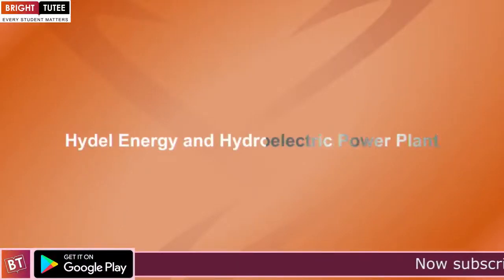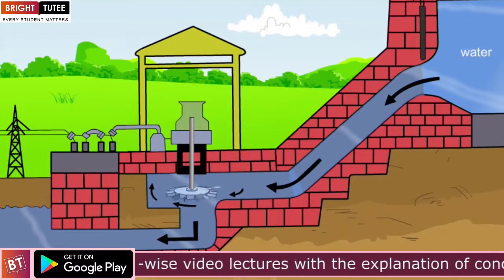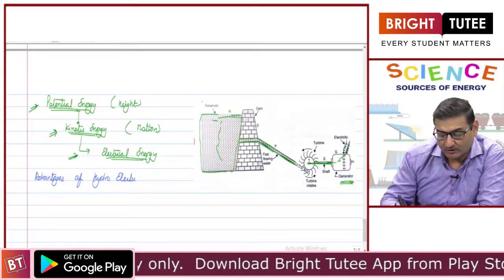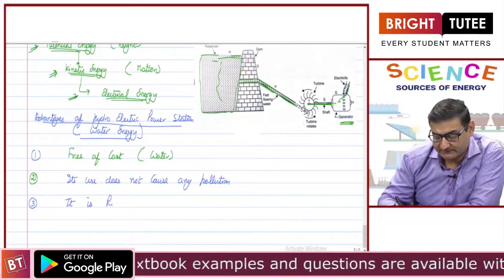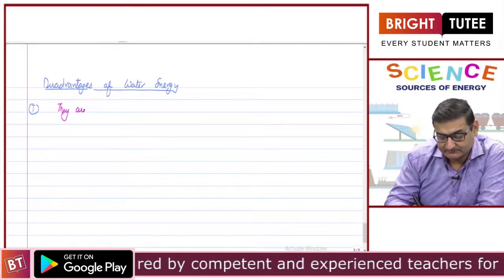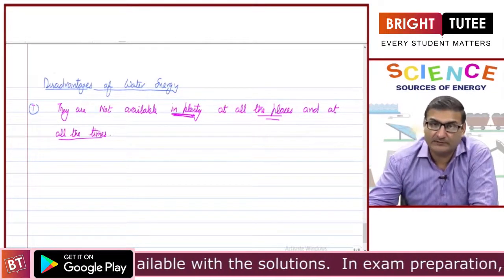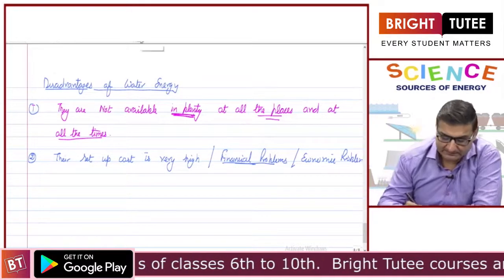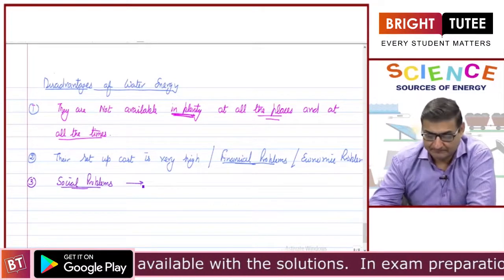Class-X Physics (English),Chap 14 - Sources of Energy, Topic - Conventional Source of Energy